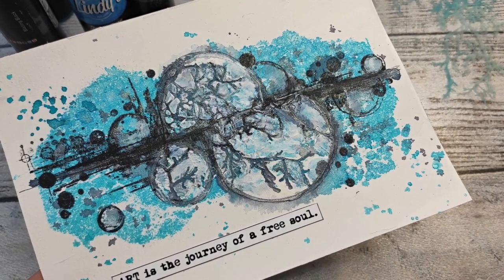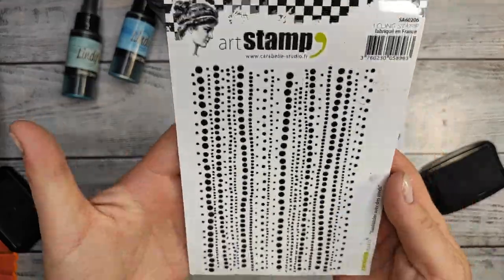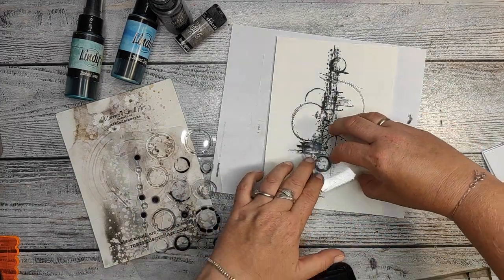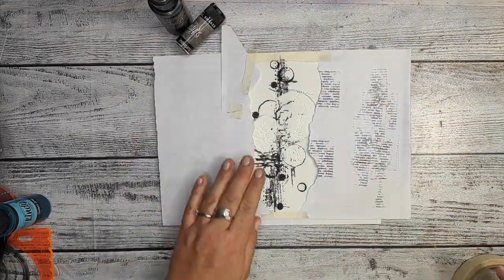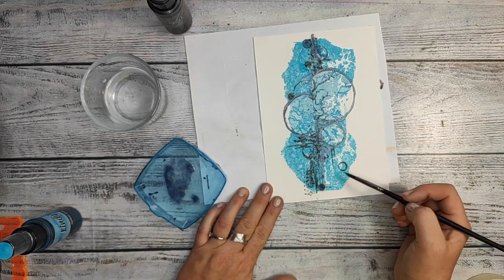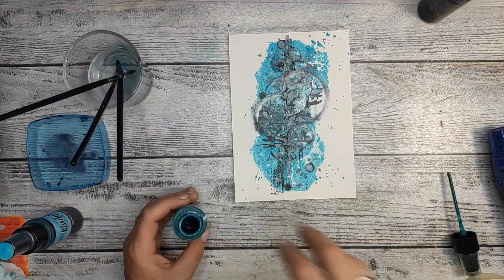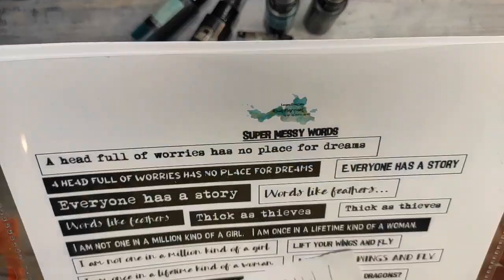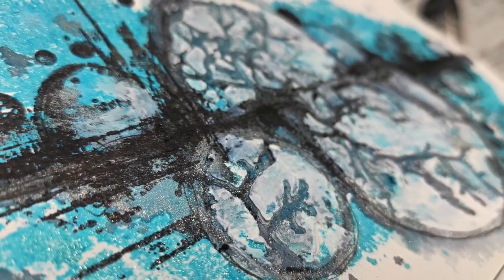Really great mixed media technique!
Today let check out this really great mixed media technique- stenciling and masking at the same time. Which gave me a beautiful result and teach me how I can work with masks- sth I was not really good at and always doubted myself before even trying to work with them.
Please let me know what you think about this technique or if you have any other uses for the masks.

PRODUCTS USED:
*Lemon Creation- Super Messy Words
*Lindy's Gang- Stormy Silver shaker
*Lindy's Gang- Black Orchid Silver spray
*Lindy's Gang- Blazing Black spray
Just enter at the checkout:   JOANNAMARQUET
*Maremi Small Art circle stamp
*Kesi'art stamp
*Stampers Anonymous by Tim Holtz stamp- Glitch 2  (with X)
*Stencil Girl- branch stencil
*L'encre et L'image- Peinture Fraiche stamp
*Lime Citron- sawn circle stamp
*Golden- Absorbent Ground
*Liquitex- Heaavy White Gesso
*Carabelle Studio- art printing stamp Guirlande Avec des Ronds
*Stazon Black Ink

The beautiful music comes from:
SAPPHEIROS: